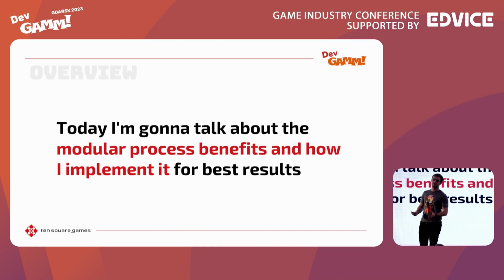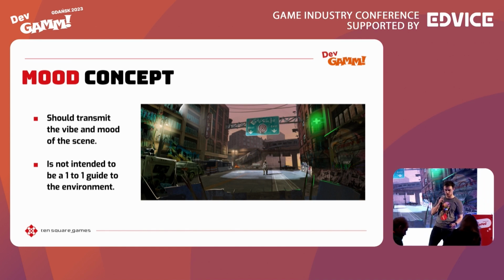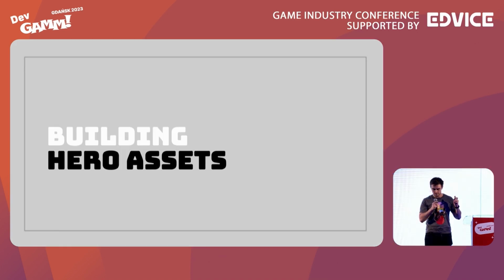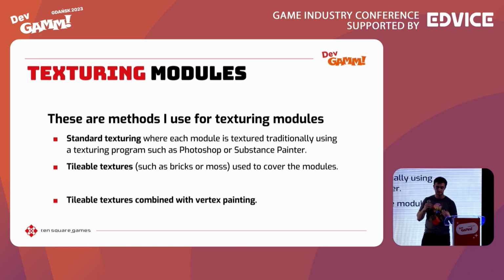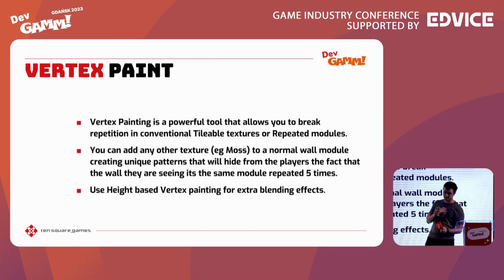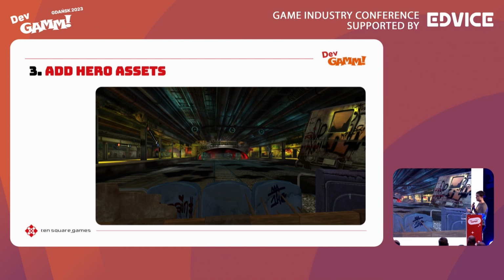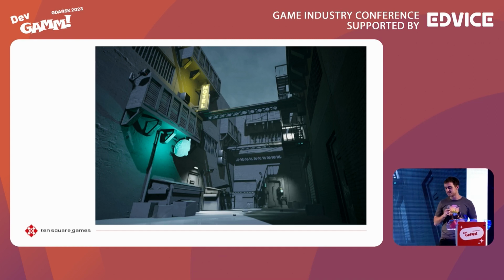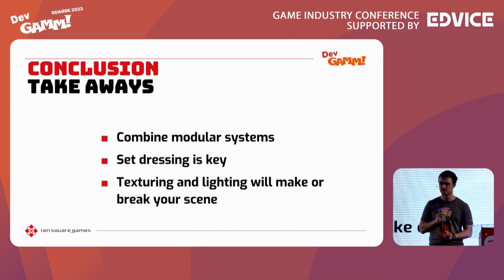Environment creation using a modular approach / Carlos Casals (Ten Square Games)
In this presentation speaker will showcase the modular workflows they used in one of Ten Square Games' project to create a city in 3D and make it feel alive. Speaker will present how to plan, prepare and execute a proper modular system to quickly and effectively create large environments in an urban setting whilst avoiding repetition